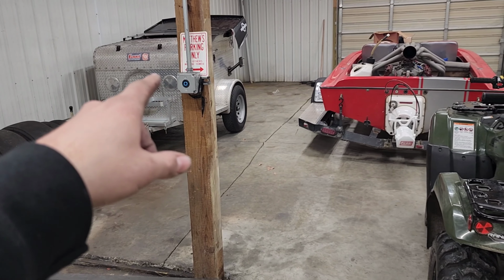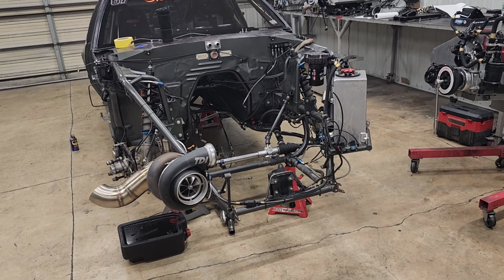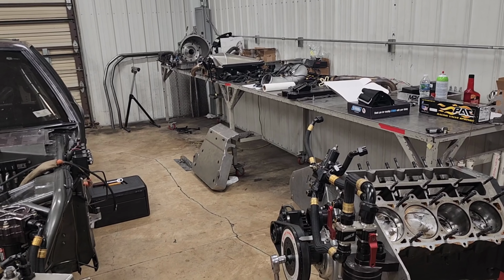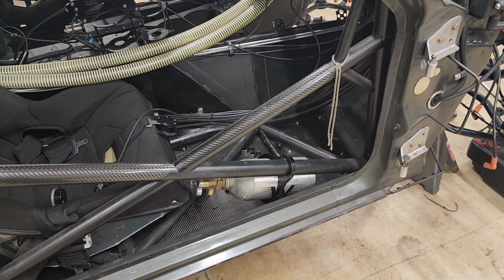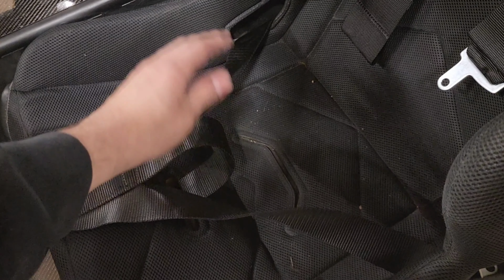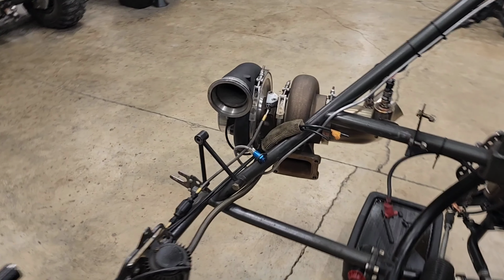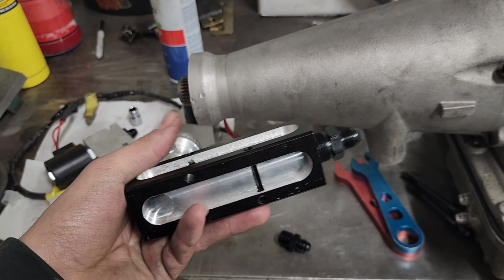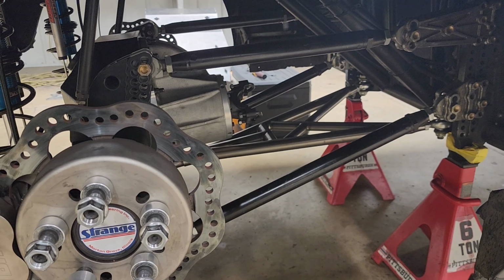Shop Car Update for Sick Week 2024!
"Join us on an exhilarating journey with Matt Moore, the driving force behind Moore Race Chassis (MRC), as he takes you on an exclusive tour of the MRC shop car, gearing up for the adrenaline-filled Sick Week 2024. In this video, Matt reveals the critical changes and upgrades being made to the iconic 1989 Ford Mustang. You'll get a firsthand look at the transformation from a cathedral port to a high-performance LS7-type top end, featuring a new BTR intake and Mast cylinder heads, ensuring the car maintains its super reliability. Dive deep into the world of drag-and-drive racing with insights from Matt, as he discusses his strategy to enhance the shop car's performance, focusing on the eighth-mile format and the competitive Rowdy Radial class. With a recent best pass of 4.68 at 157 mph, the MRC team is all set to push the limits at Sick Week 2024. Don't miss out on this behind-the-scenes peek at what it takes to compete at the highest level in drag racing.